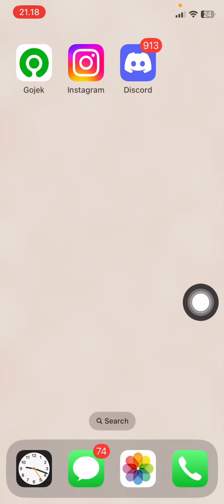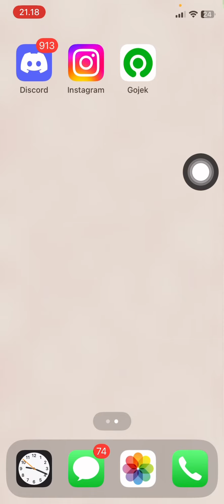Move Multiple Apps On Your iPhone Home Screen At Once By Watching This Video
This tutorial will show you how you can move multiple apps on your phone screen.